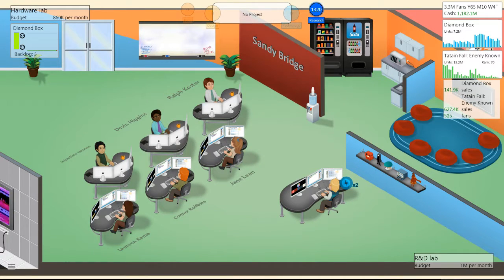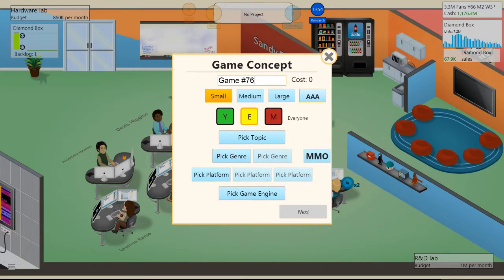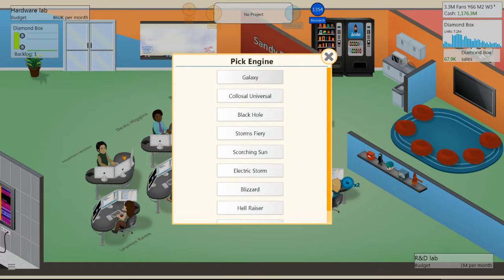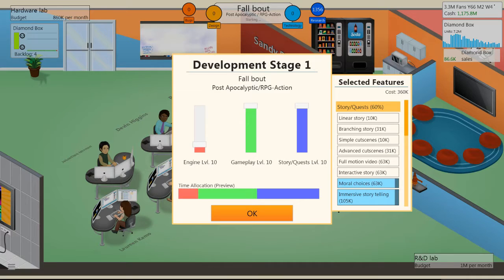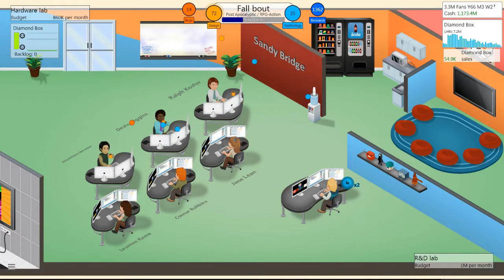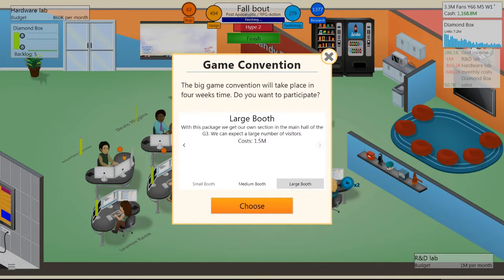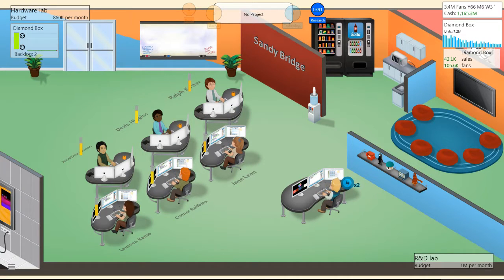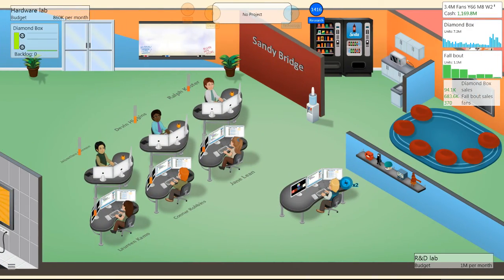Game dev tycoon: How to make a perfect game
Game dev tycoon is a business tycoon game that lets you create games.

This is a tutorial and I will try to teach you how to make a perfect game in Game dev tycoon